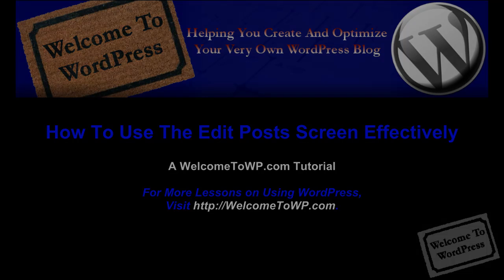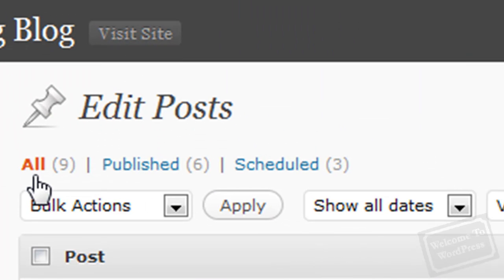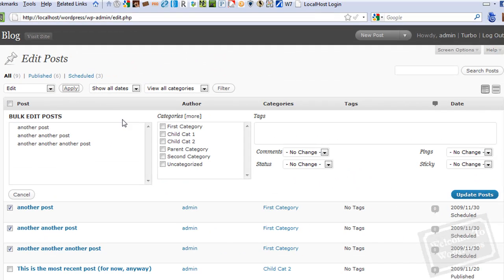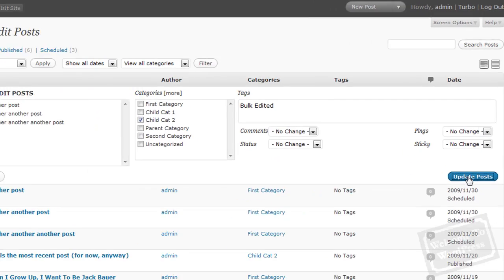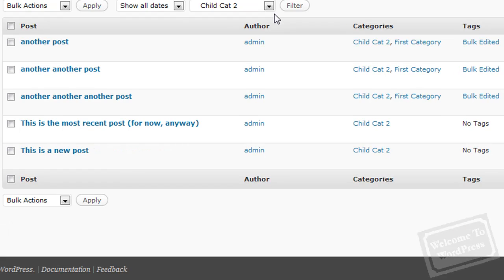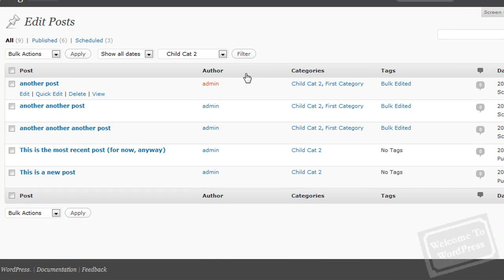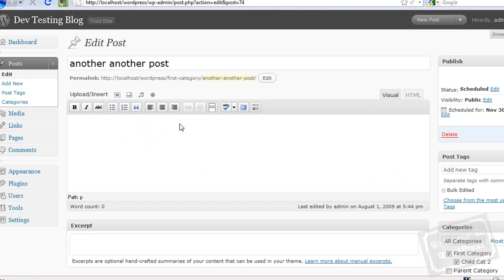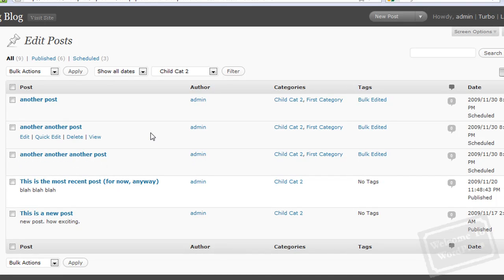Edit Posts Screen.mp4